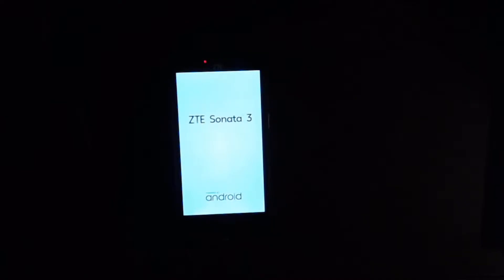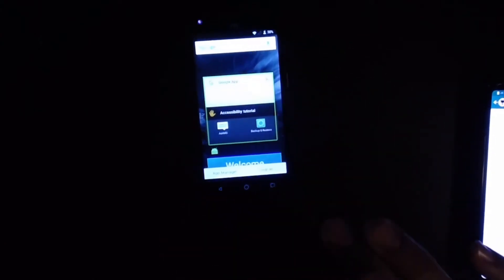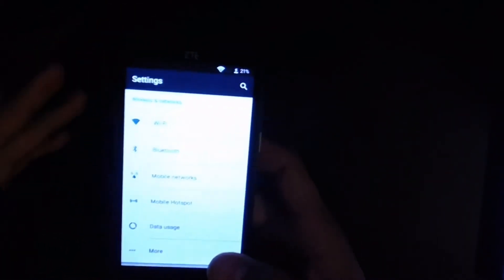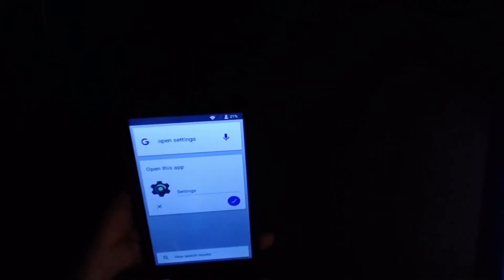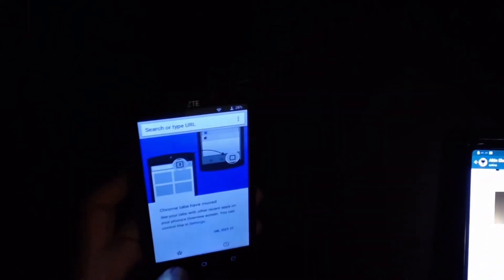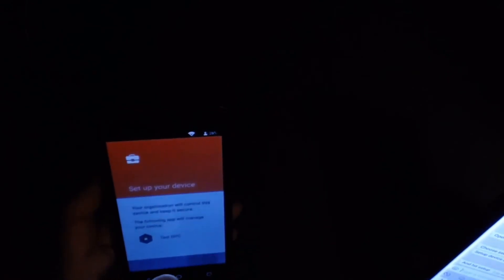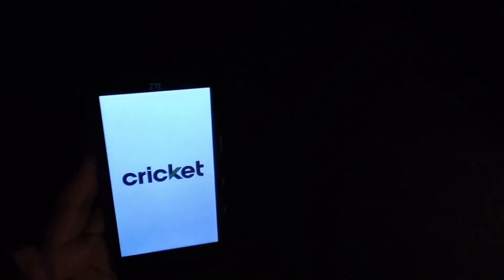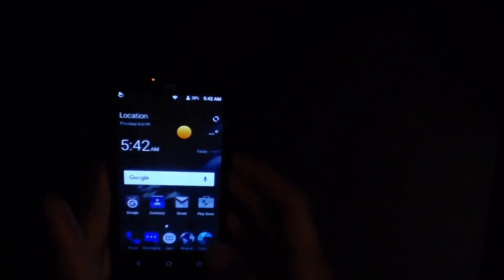1 Way to remove Google Lock a.k.a. FRP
** From 12:39-16:31, the Music is from: Ahrix – Nova
     Here are the links to them:

In this video I show you guys the process I often go through when removing frp/ google lock for customers. This is one of various ways to remove google lock/ FRP from android phones. I blacked out my sources information to protect their identity. If you want their contact, please go to my

We offer:

- USA Based Customer Service

- Lifetime Tech Support

- EXCLUSIVE access to 911 Gadgets FB Support Group